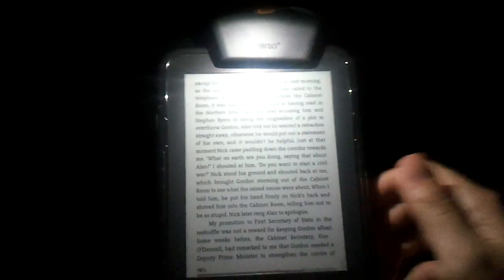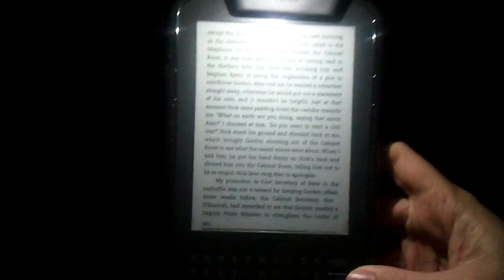Verso Arc Light from LightWedge